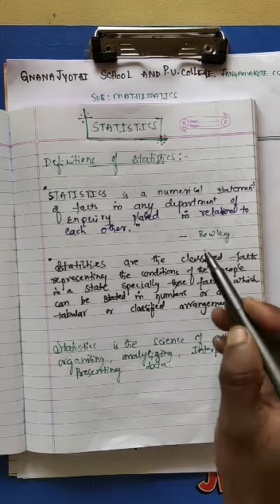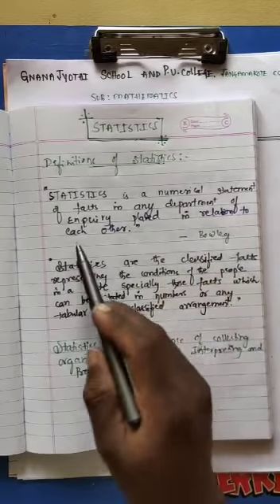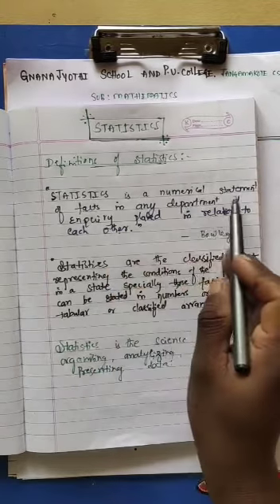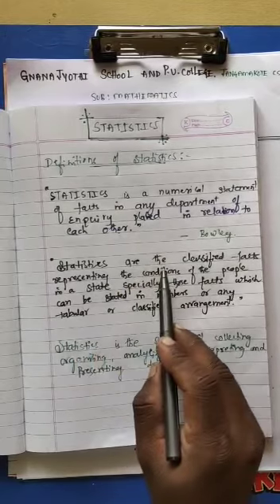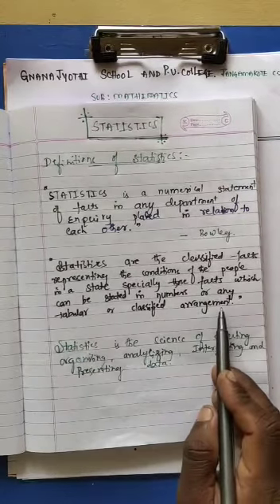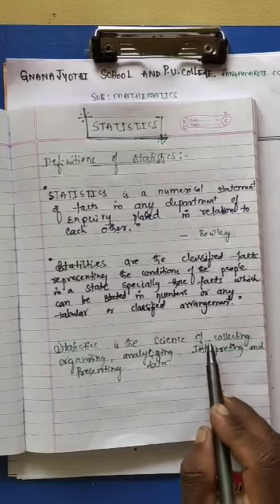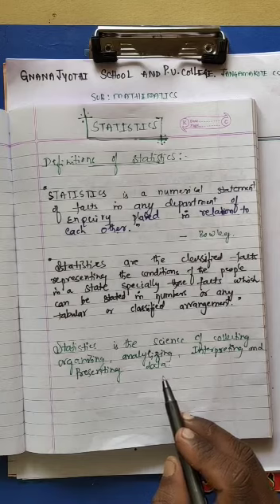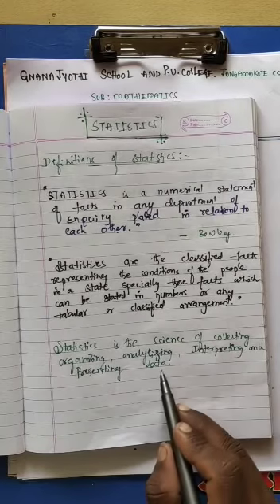Grade 10 State: Maths-Statistics Part 1